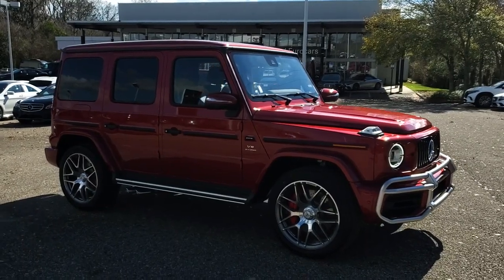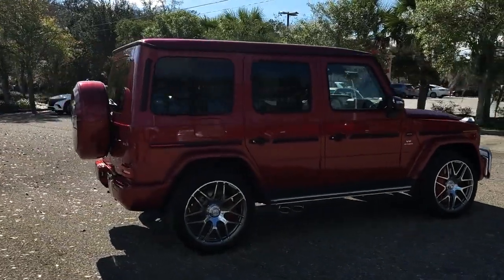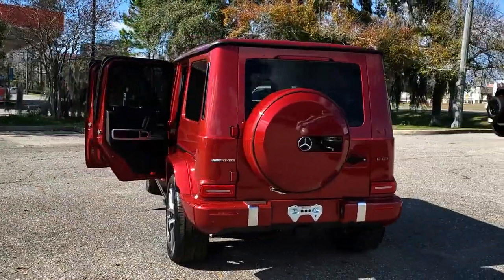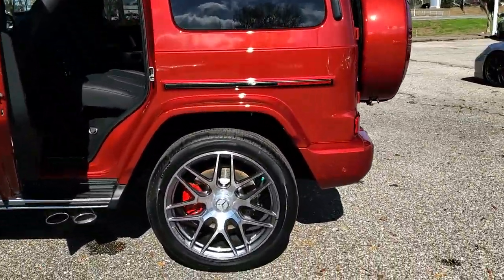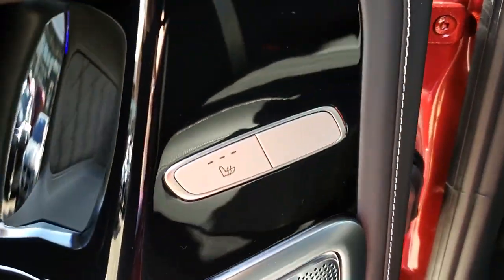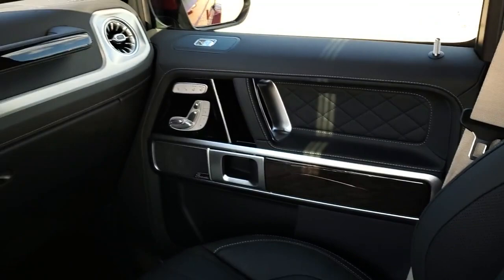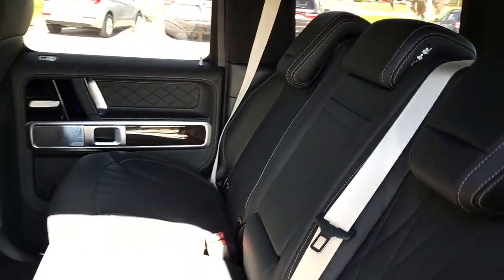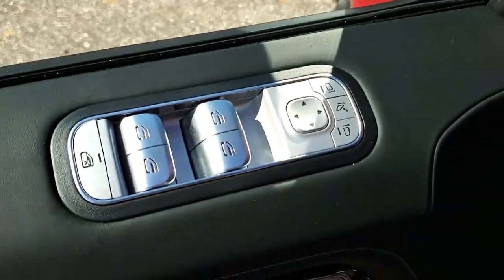2022 Mercedes-Benz G-Class Tallahassee, Panama City, Marianna, Valdosta, GA, Midway, FL 20M1297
MANUFAKTUR Cardinal Red Metallic New 2022 Mercedes-Benz G-Class G 63 AMG available in Tallahassee, Florida at Capital Mercedes of Tallahassee. Servicing the Panama City, Marianna, Valdosta, GA, Midway, FL area.
2022 Mercedes-Benz G-Class G 63 AMG - Stock#: 20M1297 - VIN#: W1NYC7HJXNX459785

Capital Mercedes of Tallahassee
3705 W. Tennessee St.

2022 Mercedes-Benz G-Class G 63 AMGbrbrbrAll prices plus sales tax tag and titling and dealer service fee of $999.00 which represents cost and profits to the selling dealer for items such as cleaning inspecting adjusting new vehicles and preparing documents related to the sale.
Axle Ratio: TBD|Wheels: 20 AMG 10-Spoke Alloy|Heated Front Seats|Nappa Leather Trim|Radio: COMAND Online Navigation|SiriusXM Radio|Burmester Surround Sound System|Apple CarPlay|Android Auto|4-Wheel Disc Brakes|Air Conditioning|Electronic Stability Control|Front Bucket Seats|Front Center Armrest|Navigation System|Tachometer|ABS brakes|Adaptive suspension|Alloy wheels|Auto tilt-away steering wheel|Auto-dimming door mirrors|Automatic temperature control|Bodyside moldings|Brake assist|Bumpers: body-color|Delay-off headlights|Driver door bin|Driver vanity mirror|Dual front impact airbags|Dual front side impact airbags|Front anti-roll bar|Front dual zone A/C|Front reading lights|Front wheel independent suspension|Garage door transmitter: HomeLink|Genuine wood console insert|Genuine wood dashboard insert|Genuine wood door panel insert|Head restraints memory|Headlight cleaning|Heated door mirrors|Heated front seats|Heated rear seats|Illuminated entry|Knee airbag|Low tire pressure warning|Memory seat|Occupant sensing airbag|Outside temperature display|Overhead airbag|Overhead console|Panic alarm|Passenger door bin|Passenger vanity mirror|Power adjustable front head restraints|Power door mirrors|Power driver seat|Power moonroof|Power passenger seat|Power steering|Power windows|Radio data system|Rain sensing wipers|Rear air conditioning|Rear anti-roll bar|Rear fog lights|Rear reading lights|Rear seat center armrest|Rear side impact airbag|Rear window defroster|Rear window wiper|Remote keyless entry|Security system|Speed control|Speed-sensing steering|Split folding rear seat|Sport steering wheel|Steering wheel memory|Steering wheel mounted audio controls|Telescoping steering wheel|Tilt steering wheel|Traction control|Trip computer|Turn signal indicator mirrors|Variably intermittent wipers|Auto-dimming Rear-View mirror|Child-Seat-Sensing Airbag|15 Speakers|Compass|AM/FM radio: SiriusXM|Exterior Parking Camera Rear|Auto High-beam Headlights|Emergency communication system: Mercedes-Benz Emergency Call Service|Apple CarPlay/Android Auto|Sunroof sunshade: manual